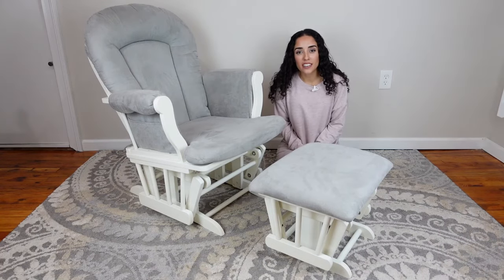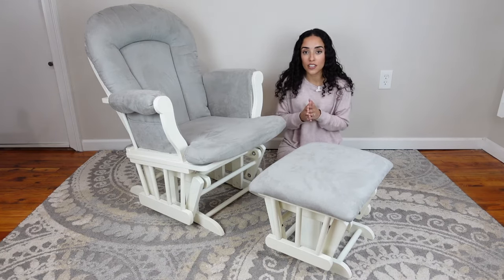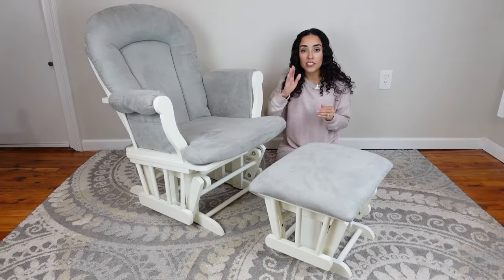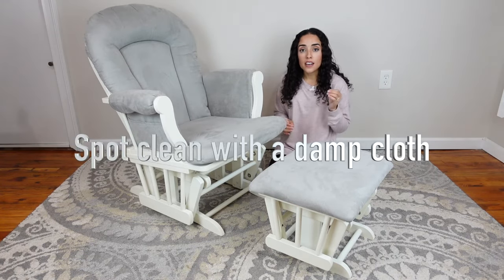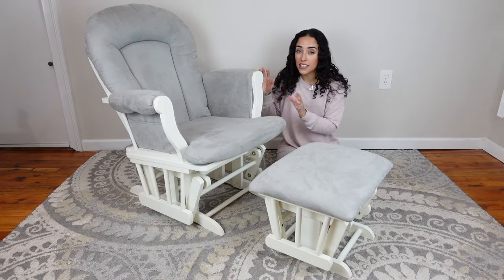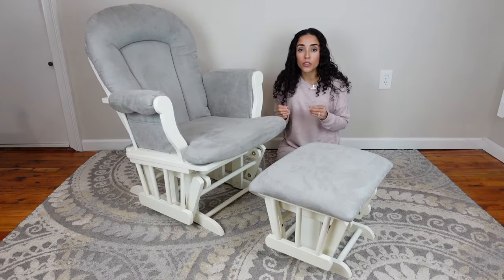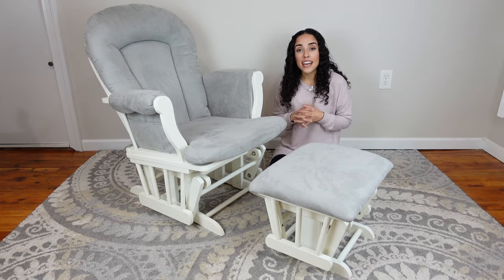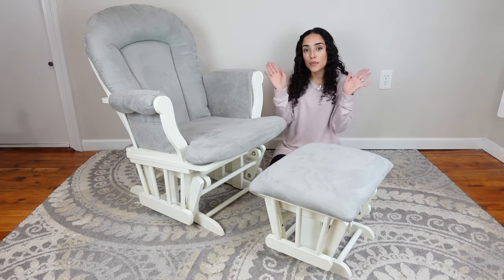Glider Rocking Chair Review | Child Craft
In today's video I am reviewing the Child Craft Glider Rocking chair after over a year of use! I go over some key features & share whether or not it lasts & if I recommend it.

XOXO,

Isabel